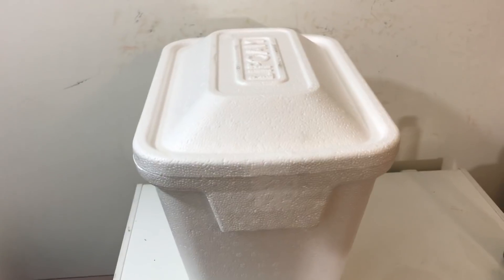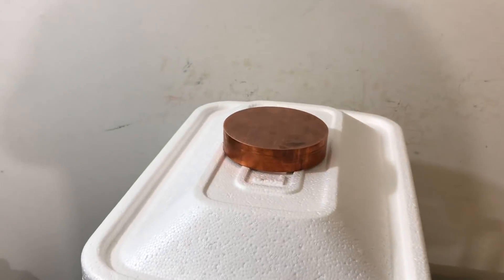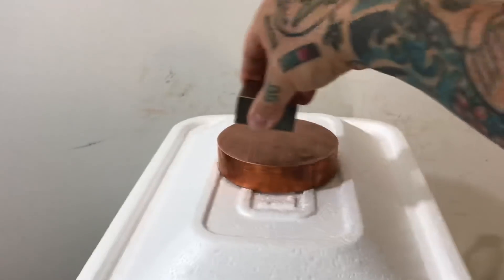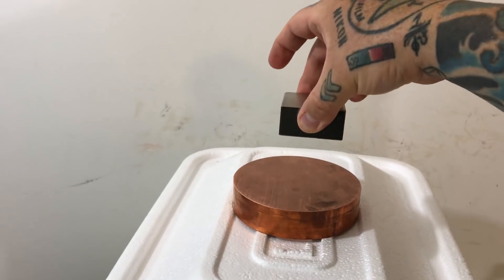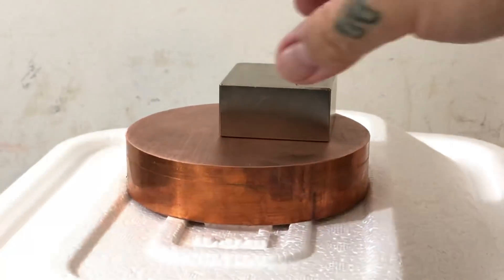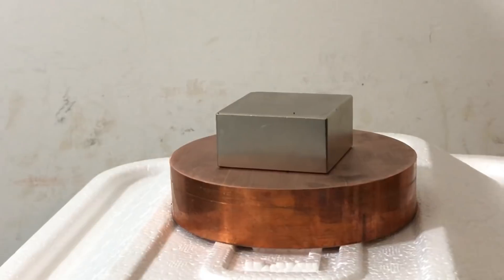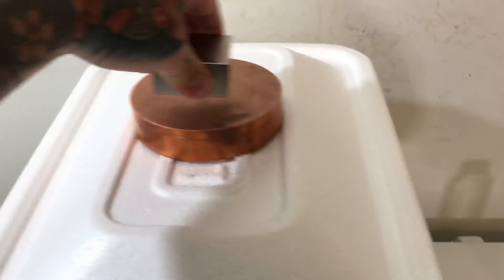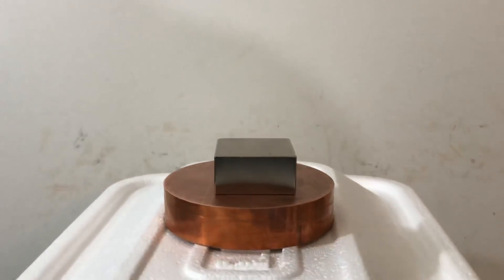😄 Capacitance, Resistance, Permeability & Permittivity